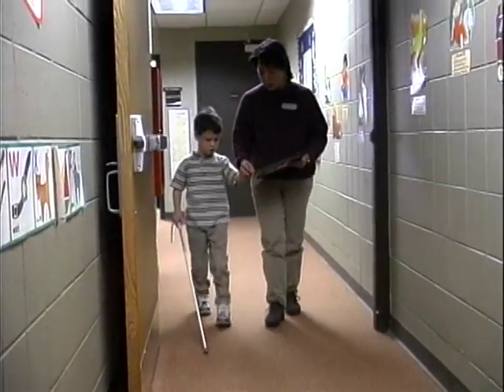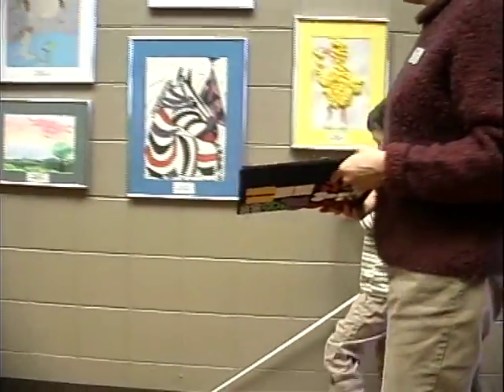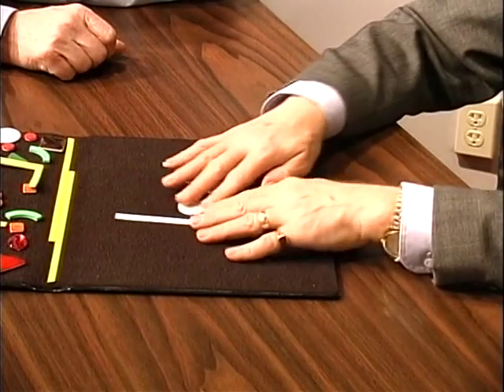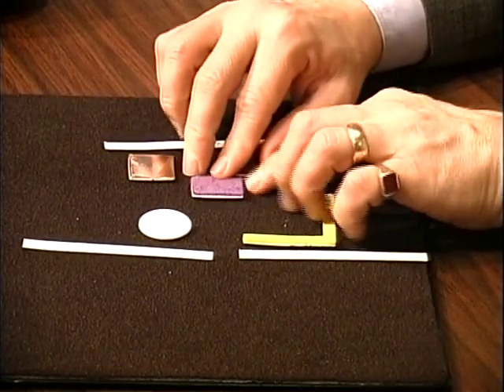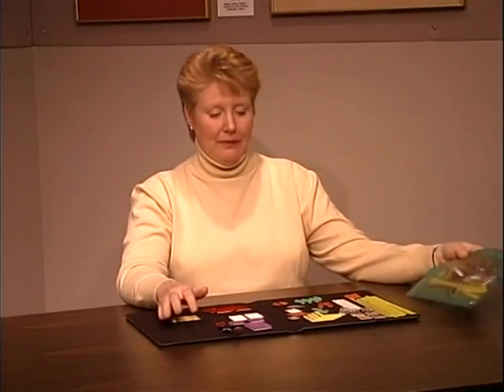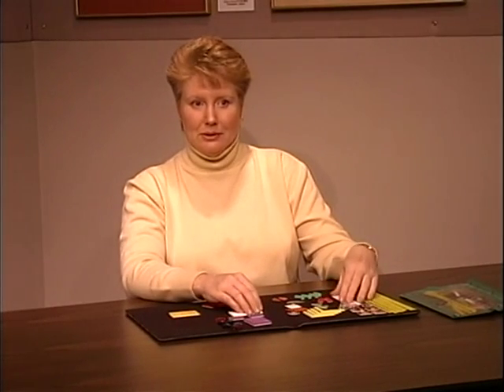Picture Maker: Wheatley Tactile Diagramming kit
The American Printing House presents a Homegrown Series Video!

Product creator Patty Wheatley offers many tips and tricks for using the Picture Maker: Wheatley Tactile Diagramming Kit in all areas from classroom to everyday life.